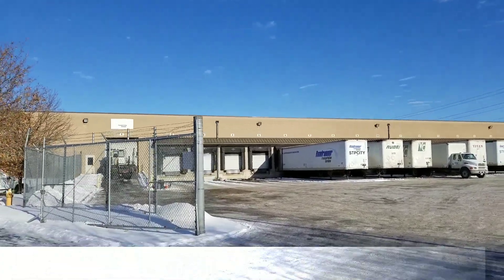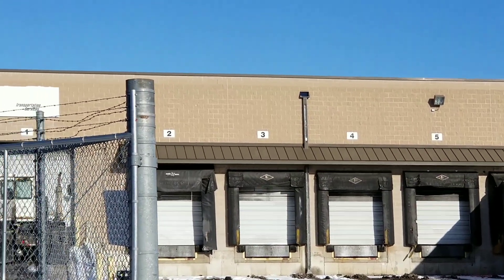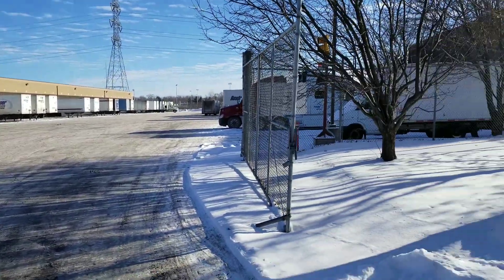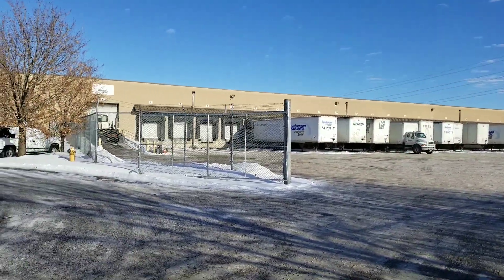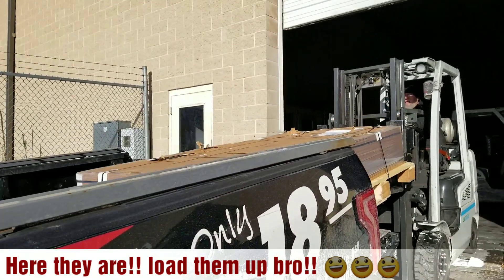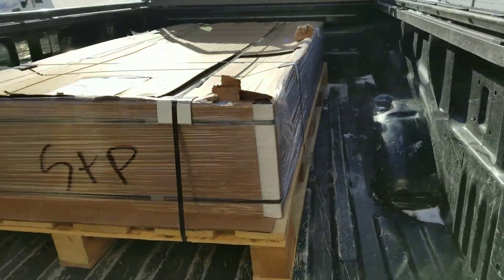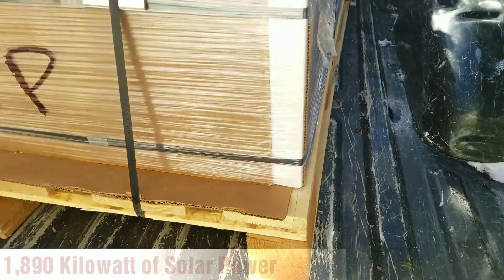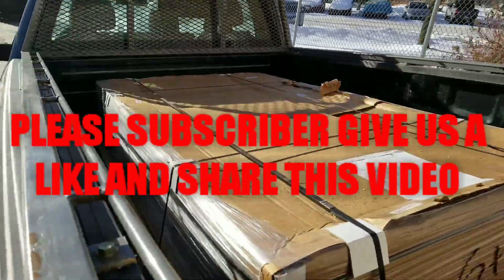IS SOLAR WORTH IT? | 5 Year After Installing Solar Panels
Introducing 4 Busbar Solar Modules